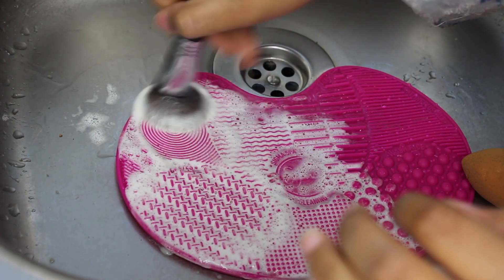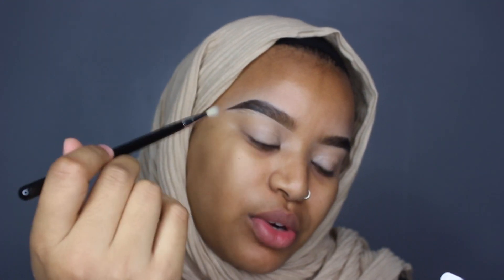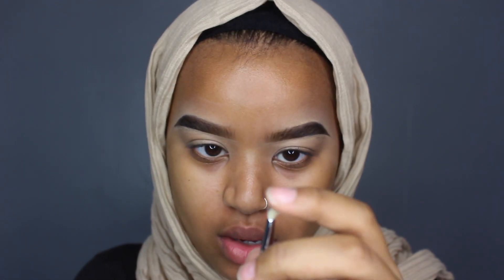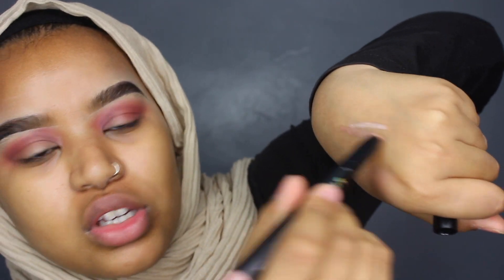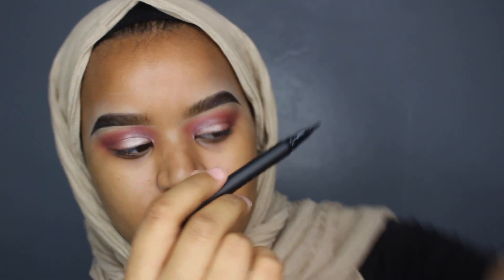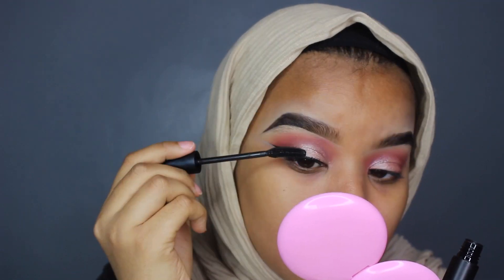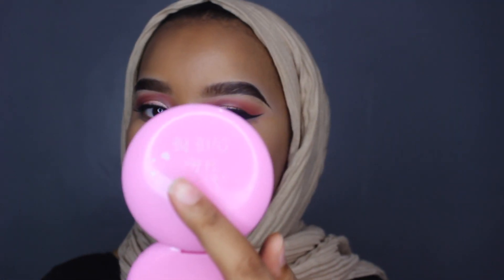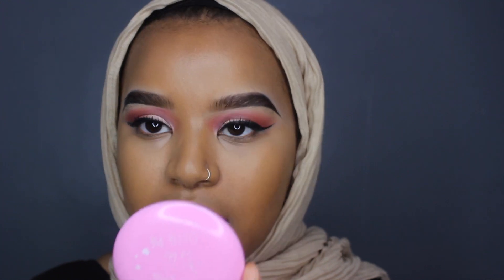Trying on my SIGMA PR!/Makeup Tutorial! | Muna Mohammed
Hi Loves! SIGMAAA! I still honestly can't believe I just posted this video! In this video, I am doing a try on/makeup tutorial on the products I kindly received! Enjoy!

Eyeshadow Base Primer - Shade: Bubbly

Liquid Pen Eyeliner - Wicked

Sinuosity Lash Mascara - Black

3DHD Blender - Black

F80 Flat Kabuki Brush

F37 Spotlight Duster Brush

Aura Powder Blush - Cor de la Rosa

Creme de Couture Liquid Lipstick - Fox Glove

Spa Brush Cleaning Mat

SigMagic Brushampoo Foam

Don't forget to tell me what you thought about this video in the comment section and let me know what kind of videos/make up looks you’d like to see from me!

Instagram: Munxmua (makeup page)
                    Msmodestfashion (clothing page coming soon)